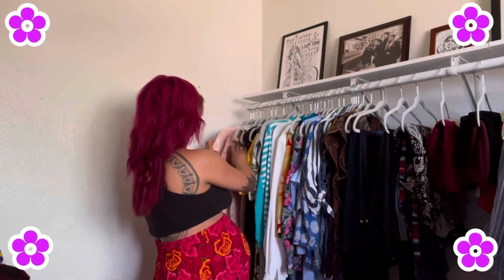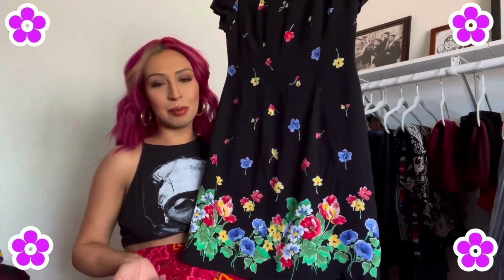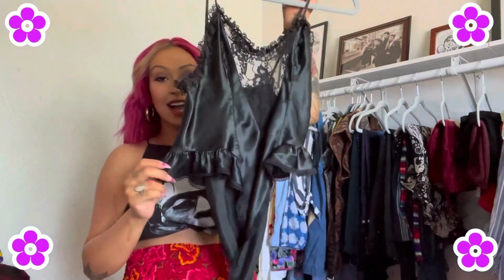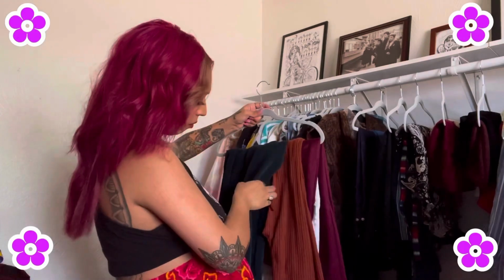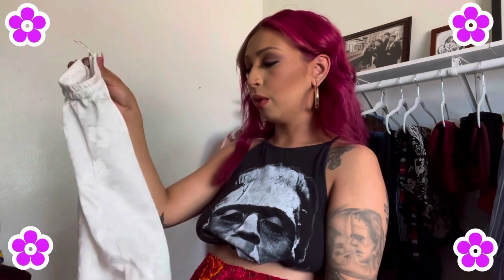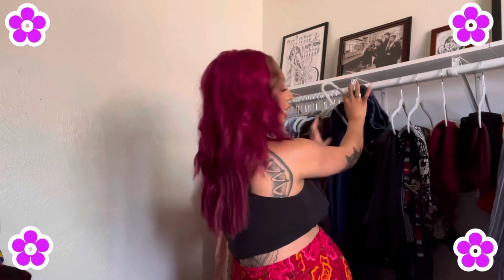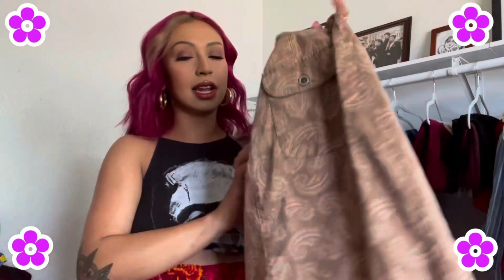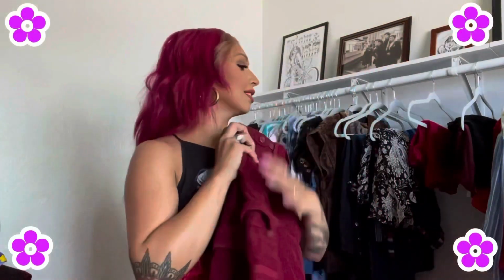Thrift w/me ✿ Haul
What’s up homegirls I hope you enjoyed this thrift with me and haul let me know which pieces were your fave!